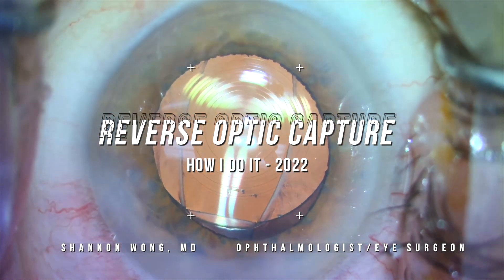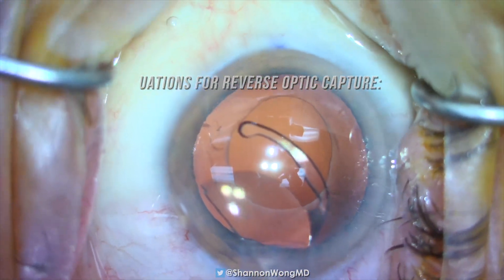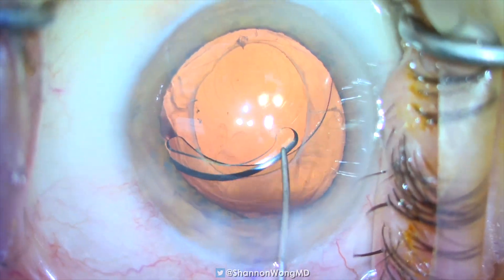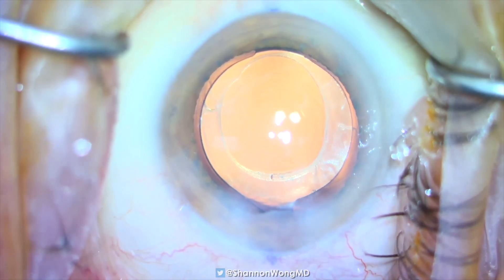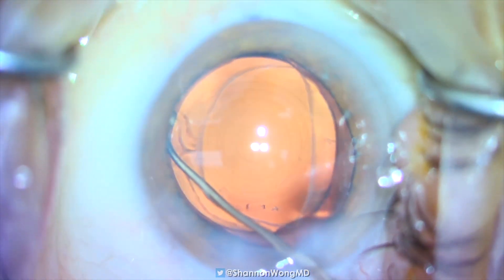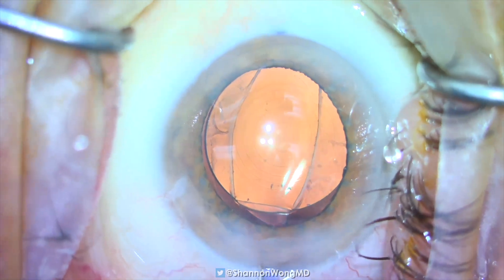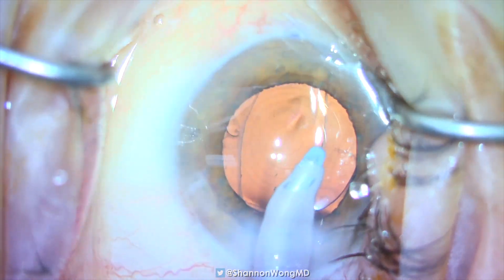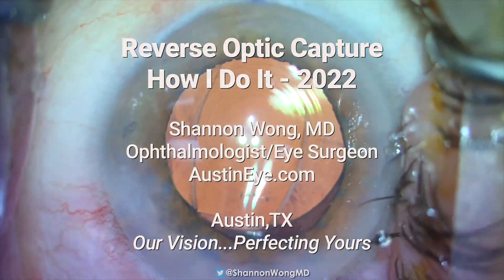Reverse optic capture to treat Negative dysphotopsia. How I do it. 2022.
There are two situations where I use reverse optic capture (or ROC):
1 treatment for negative dysphotopsia in the presence of a single piece acrylic lens (SPA)
2 Placement of a SPA lens in the presence of an open posterior capsule where we cannot safely and securely place the iol optic and haptics inside the capsular bag

I demonstrate my basic technique for reverse optic capture in this video.